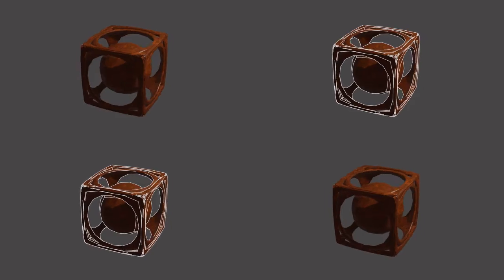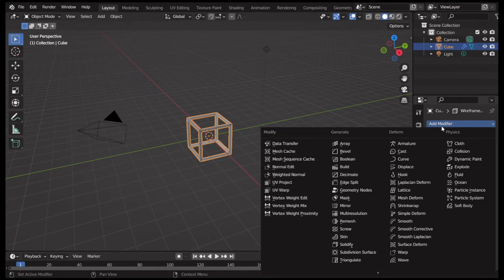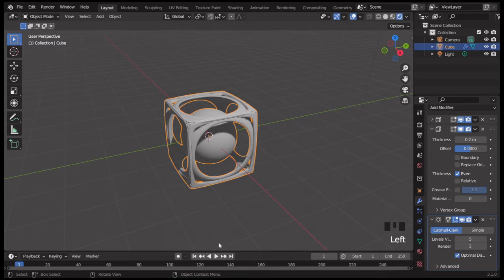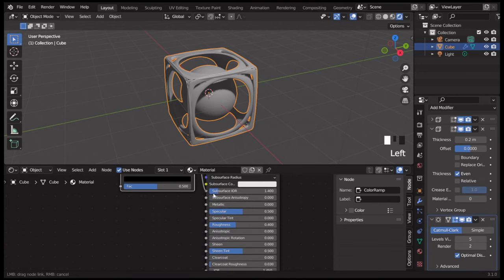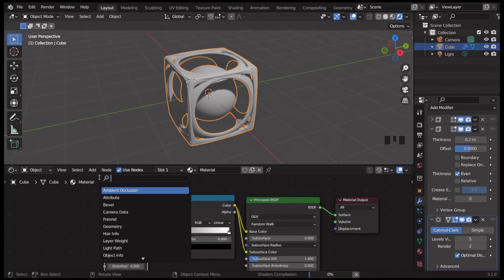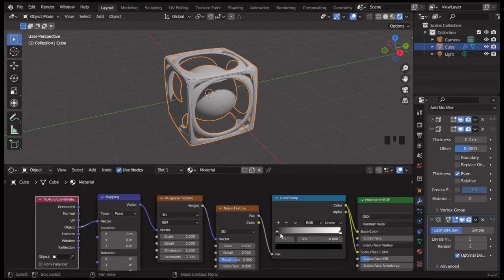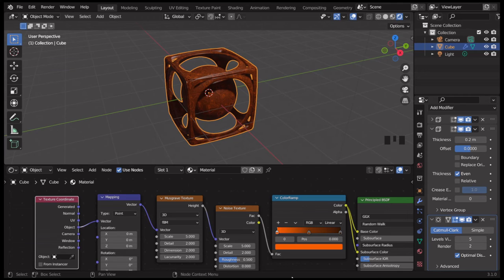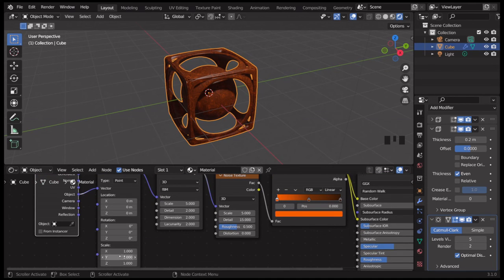Tutorial 003: Let's model an abstract cube with Blender 3D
This Blender 3D tutorial will show you the basic's of how to build step by step an abstract cube from scratch and also how to give it some colors.

Have fun!

Timestamps
00:00 Introduction
00:20 Start to build an abstract cube
01:46 Start to color an abstract cube